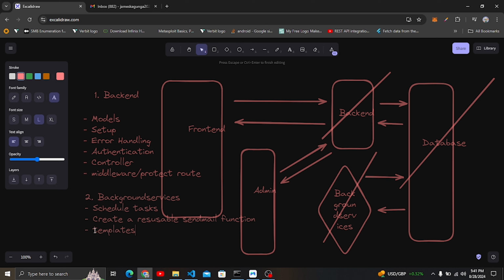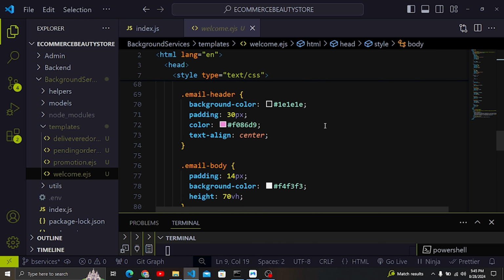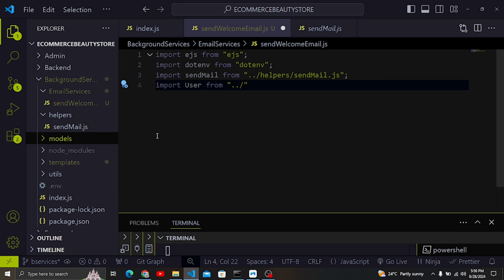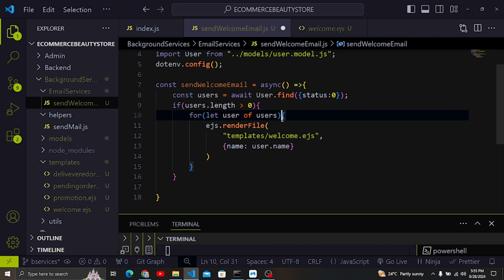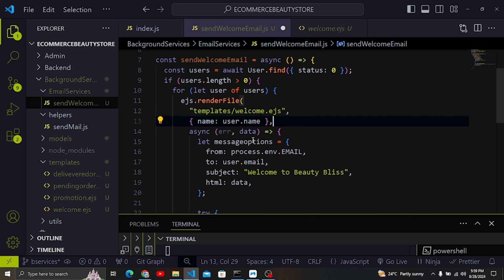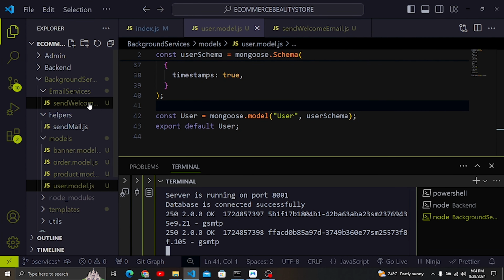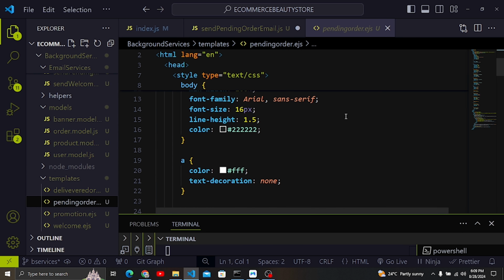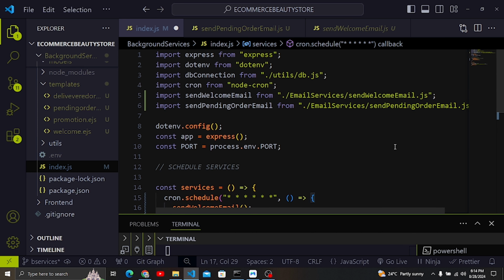Building an E-commerce Beauty Store with MERN Stack - DAY 10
In Day 9 of our series, we'll shift our focus to email communication by looking at templates and creating essential emails for our e-commerce beauty store. We'll design and implement a welcome email for new users and a pending order email to keep customers informed. These email templates will enhance the user experience and keep customers engaged with our store. Join me as we build these key features